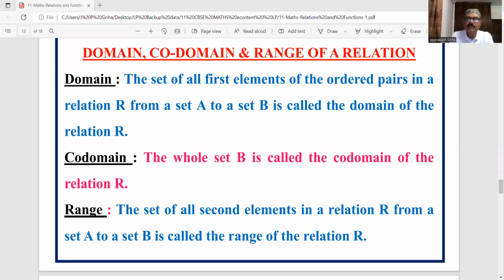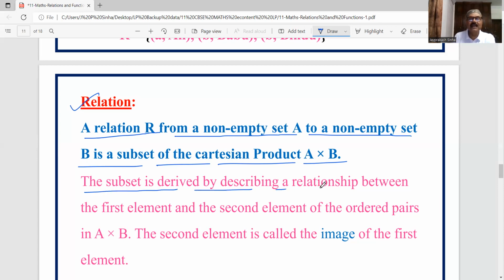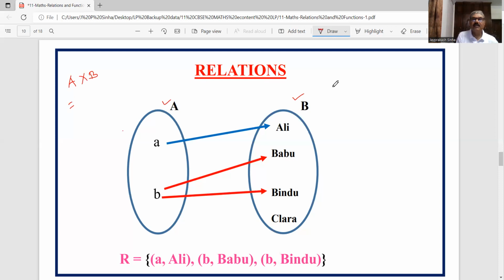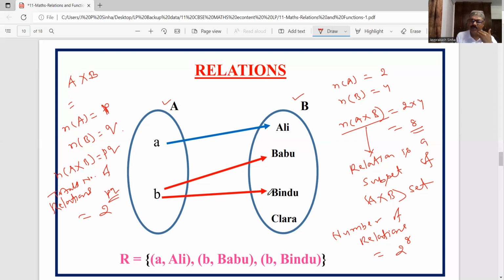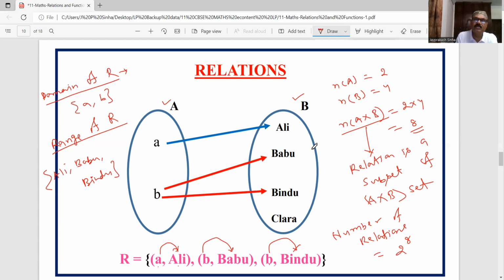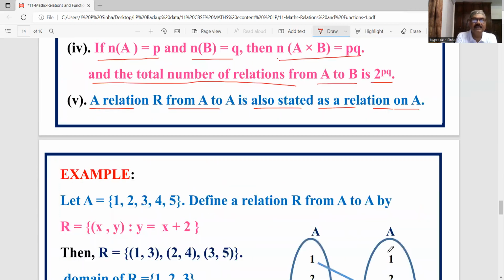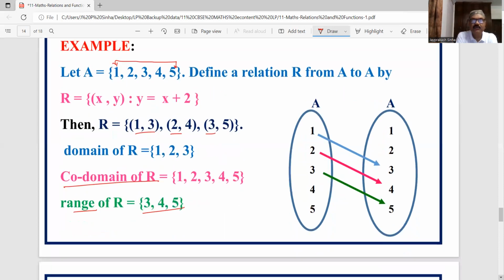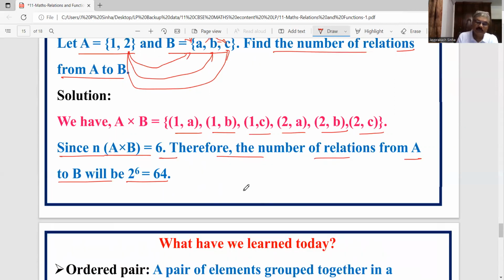Domain, Range, Co-domain of a Relation (FUNCTIONS) PART 2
domain of a function | range of a function | codomain of a function | total number of relations in A X B | functions | relations | relations and functions | calculus |
ncert 11